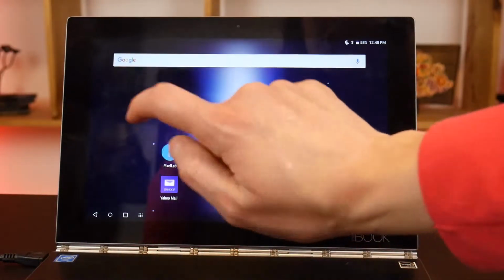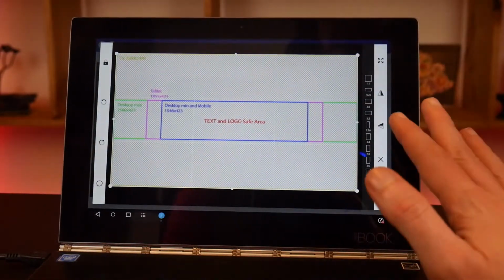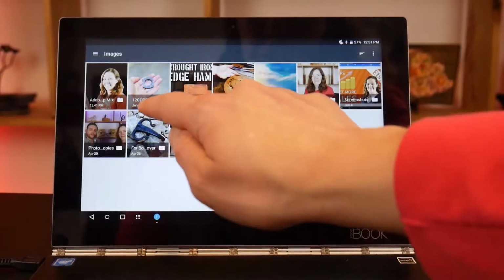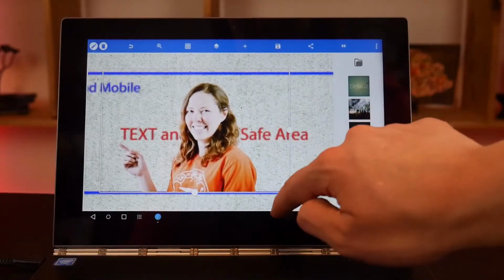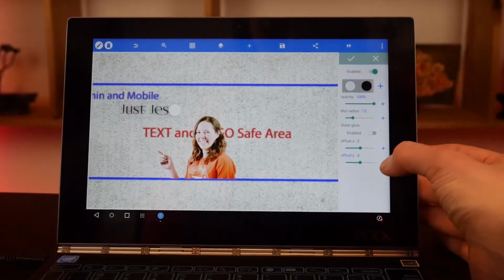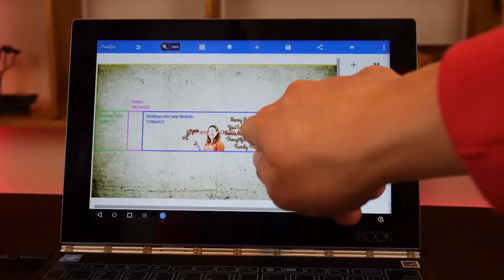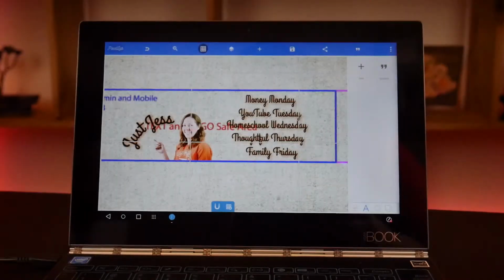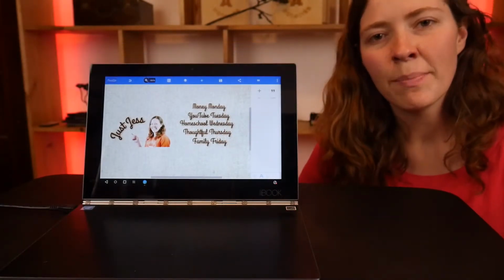Custom YouTube Channel Banner TUTORIAL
I show you my custom YouTube channel banner tutorial. If you're curious the process involved for making channel banner on android, this is how. Also check out my video on how to upload your channel banner

[eBook] How to Jump Start Your YouTube Channel: The Ins and Outs You Need to Know! by Jessica Adams

COMMENT: Did you enjoy this video on creating YouTube channel banner? Will you try out this method for custom YouTube channel banner?